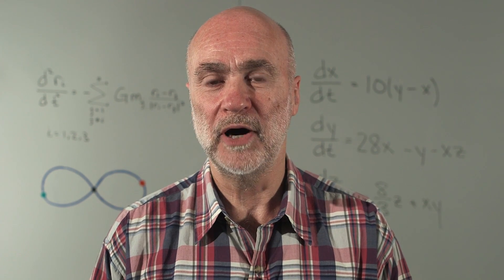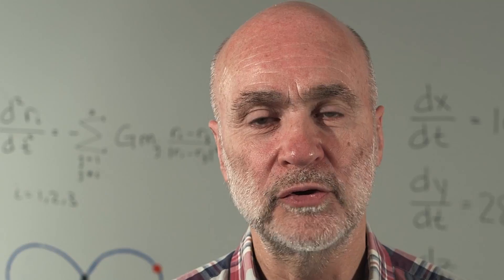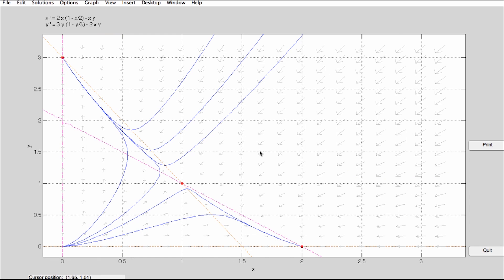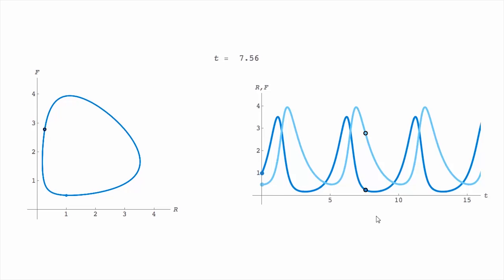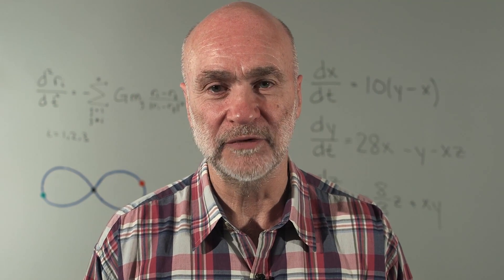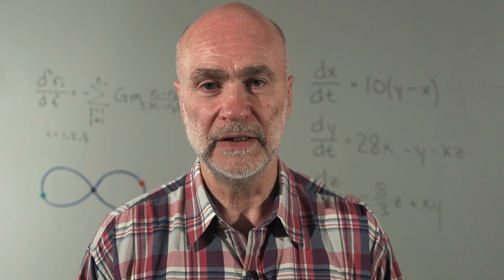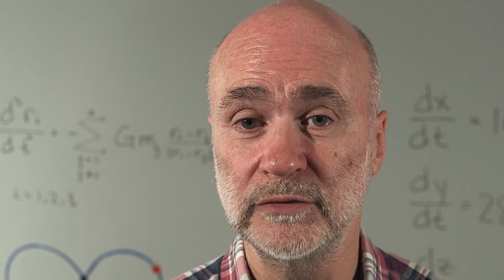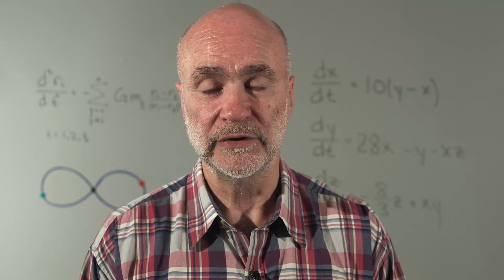Nonlinear Differential Equations: Order and Chaos | BUx on edX | Course About Video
Phenomena as diverse as the motion of the planets, the spread of a disease, and the oscillations of a suspension bridge are governed by differential equations. MATH226x is an introduction to the mathematical theory of ordinary differential equations. This course follows a modern dynamical systems approach to the subject. In particular, equations are analyzed using qualitative, numerical, and if possible, symbolic techniques.

MATH226 is essentially the edX equivalent of MA226, a one-semester course in ordinary differential equations taken by more than 500 students per year at Boston University. It is divided into three parts. MATH226.3x is the last part.